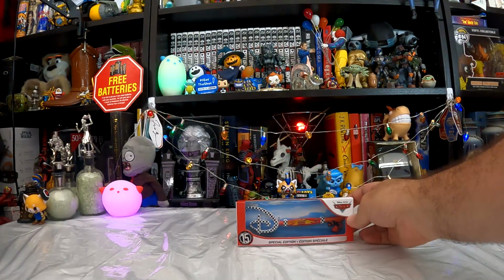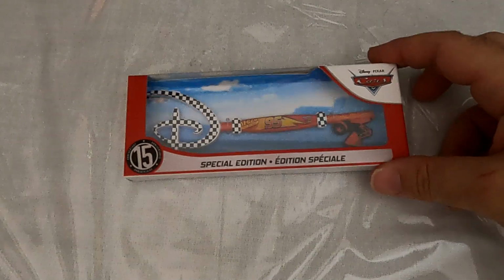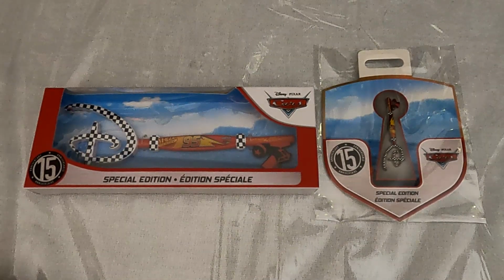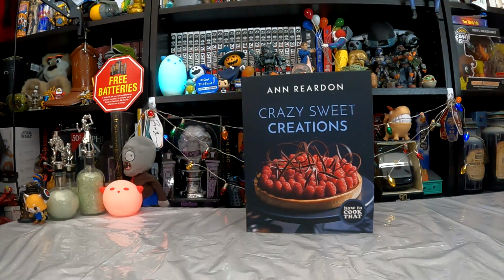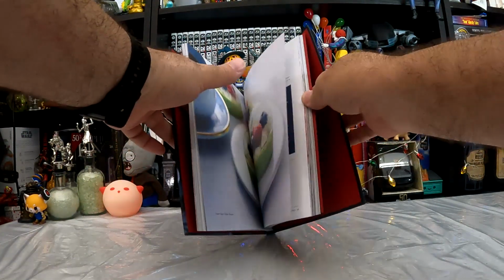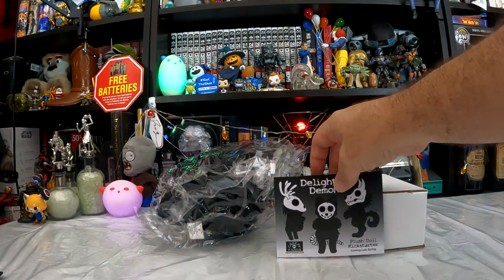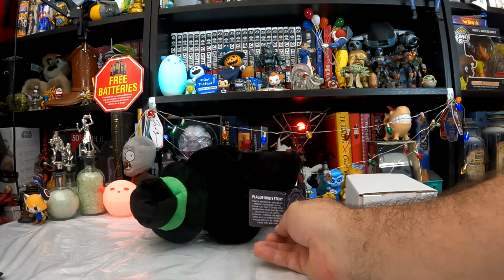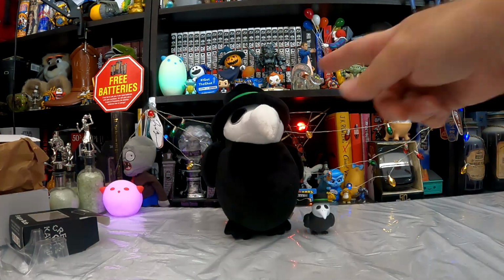Weekend Magic I Got My Cars Keys, Learned how to COOK THAT, and Caught The Plague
This week we look at a Disney item, a YouTube item, and a Kickstarter item.
From Disney we have the new Cars 15th Anniversary Keys to Imagination Key and Pin.

For YouTube we have How To Cook That's Ann Reardon's new cookbook, "Crazy Sweet Creations".

And from Kickstarter we have the Plague Birb (that is not a typo) from Creepy Kawaii
If you thought the Plague Birb looked interesting, and want to check out Stefanie Black's current Kickstarter for Delightful Demons it is running until July 6, 2021.

Please note: I accidentally identified Stefanie Black as "she" in the video, when they prefer "they"; I apologize for any offense caused.